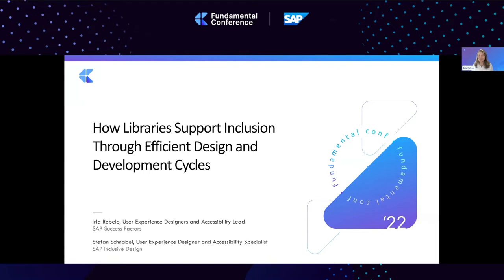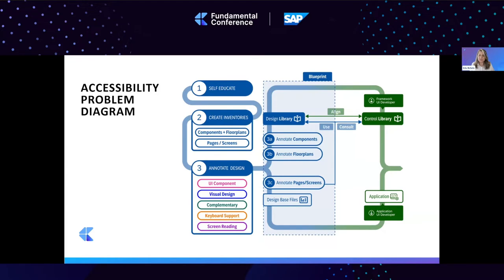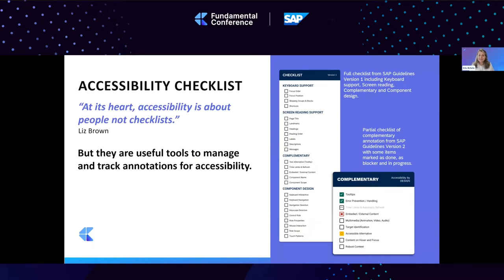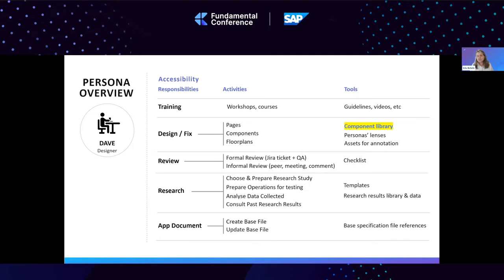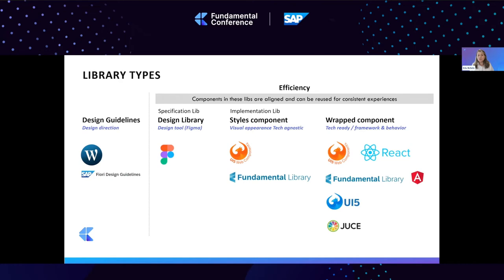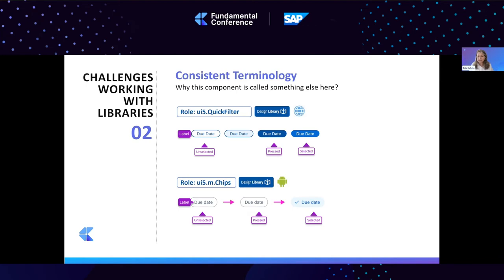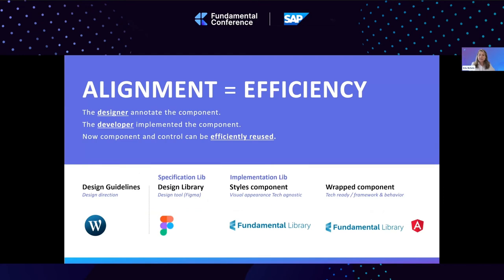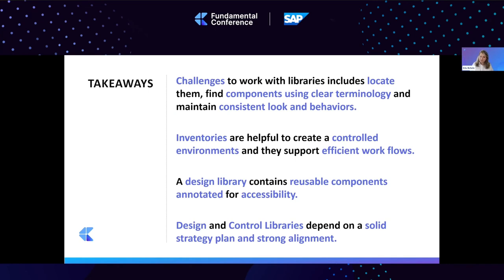How Libraries Support Inclusion Through Efficient Design and Development Cycles | Accessibility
How Libraries Support Inclusion Through Efficient Design and Development Cycles - presented by Irla Rebelo and Stefan Schnabel at Fundamental Conference 2022.

Fundamental Conf is a single-day virtual tech conference at SAP, featuring experts and professionals in areas of UI and UX Design, Accessibility, and Front-end Development who drive forward innovation in the global enterprise.

Fundamental Conference is organized by the SAP Fundamental Library team. Find out more about the Fundamental Library